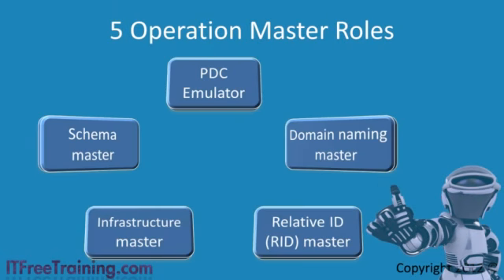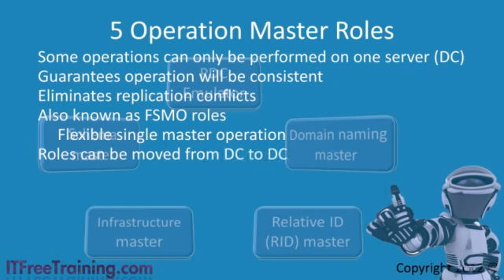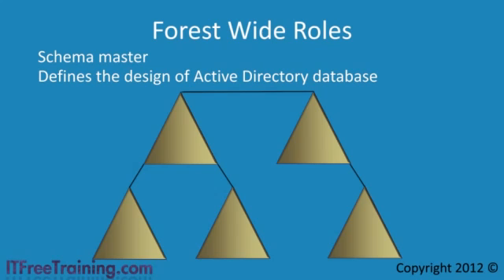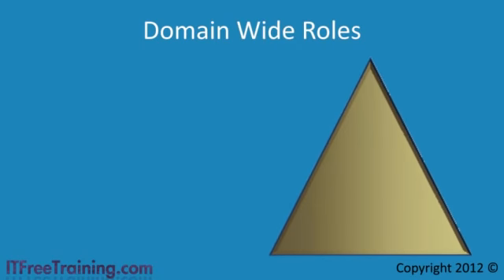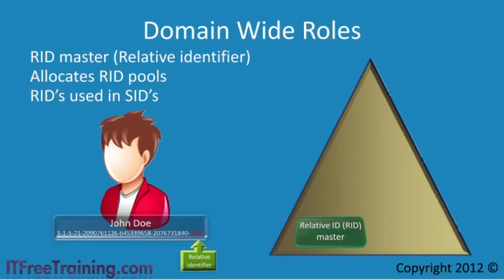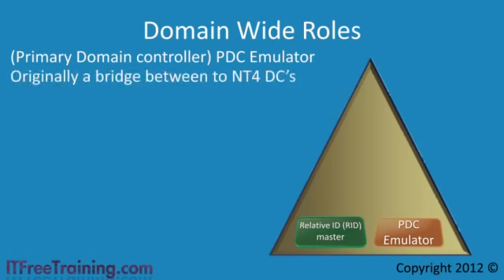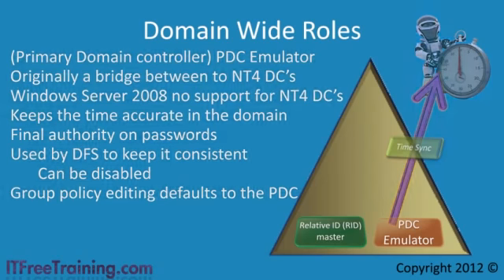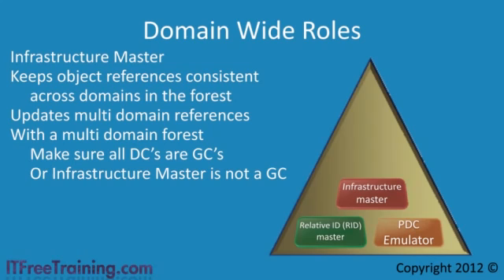1 9 MCITP 70 640 Operation Master Roles